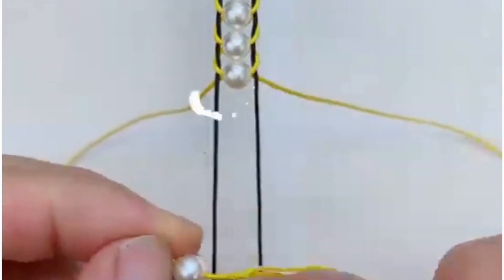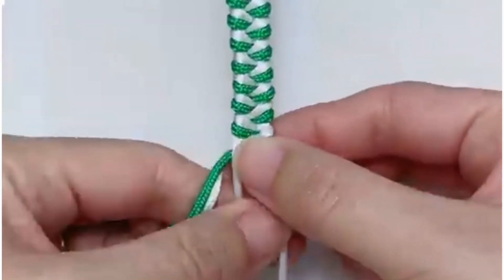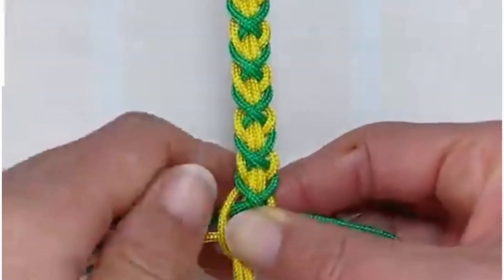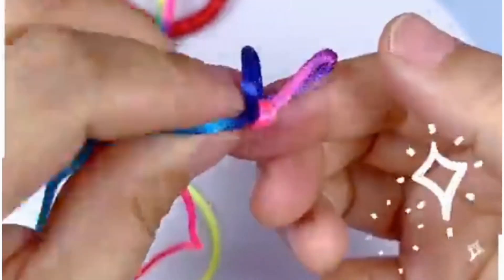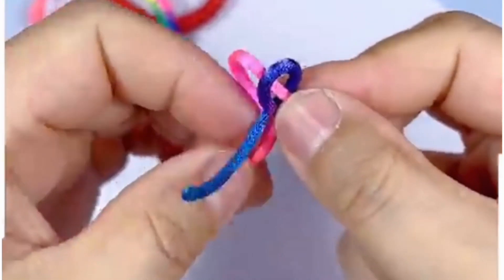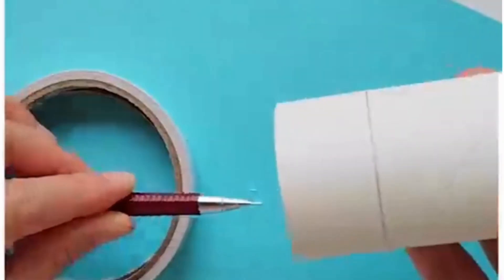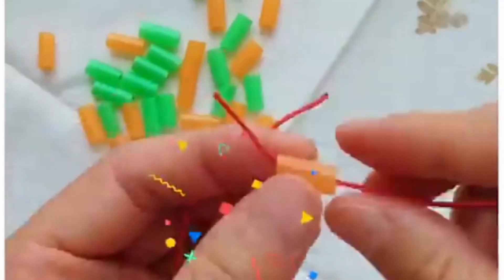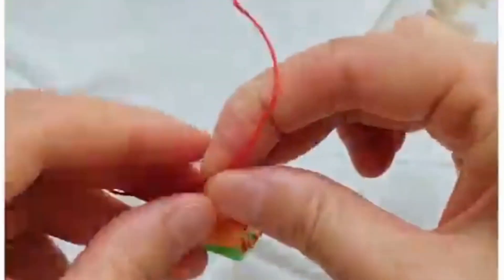Homemade Bracelet Making Tutorial 😃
wellness will provide the latest video to help you explore DIYs,
Crafts and improved lifestyle...